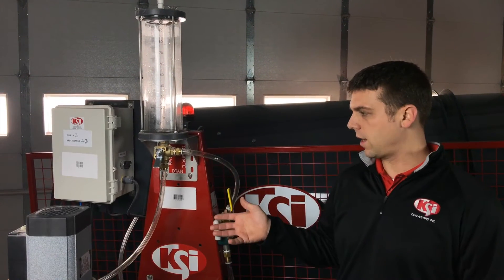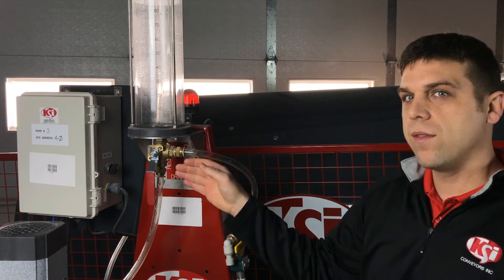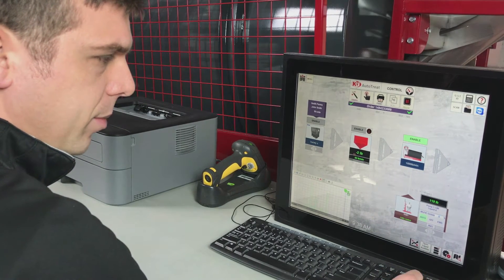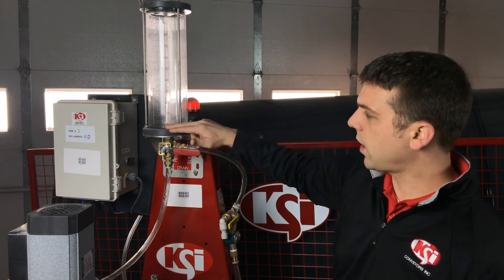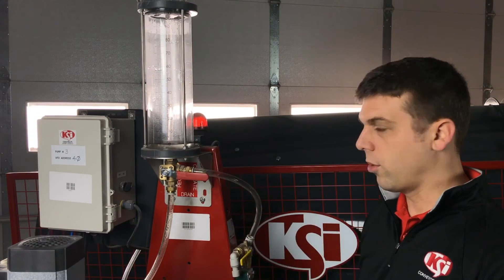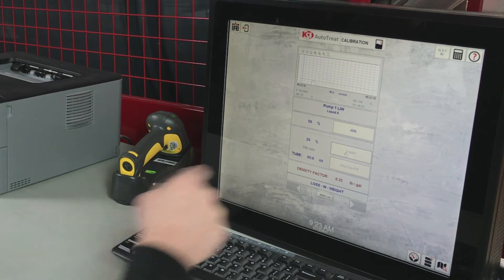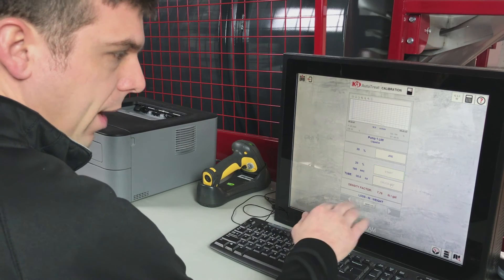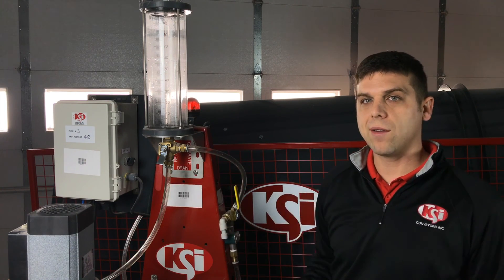KSi AutoTreat - Liquid Calibration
KSi Conveyors Inc. online training